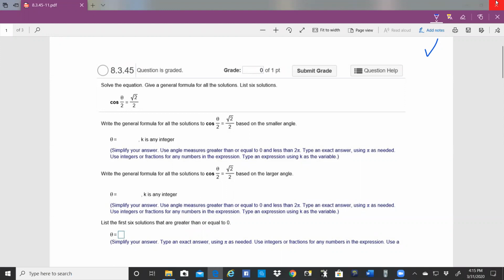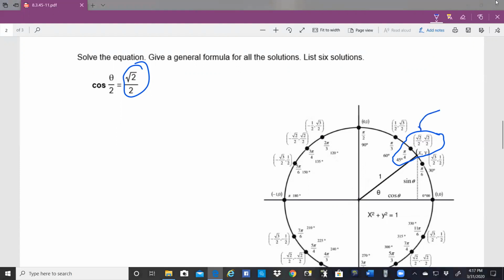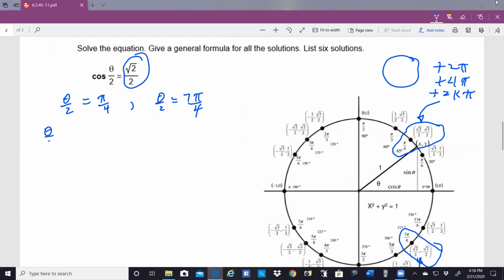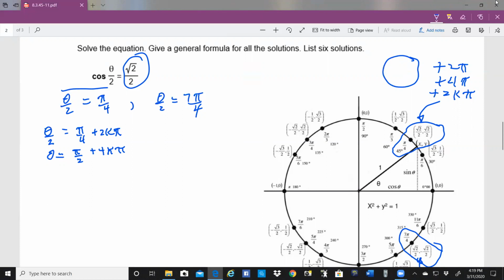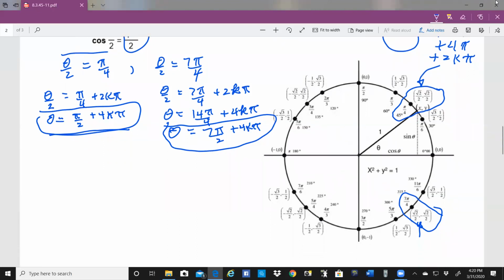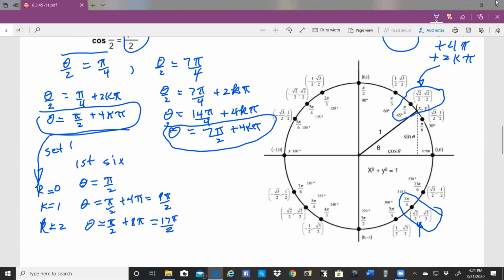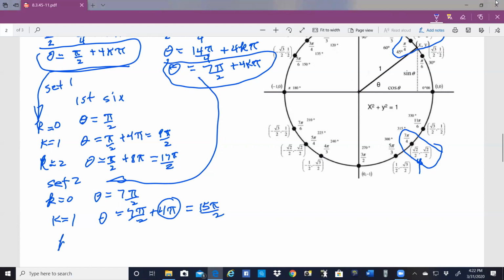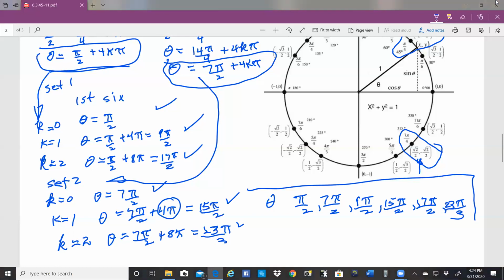Trig Equation Homework Precalculus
Trig Equation Homework Precalculus East Georgia State College Dr Bob Brown